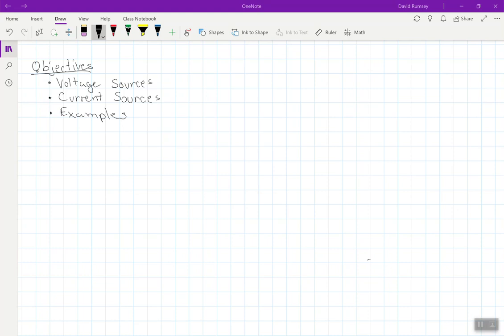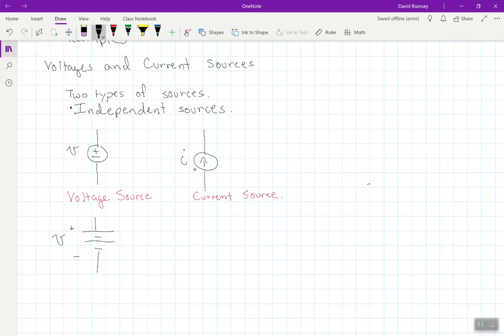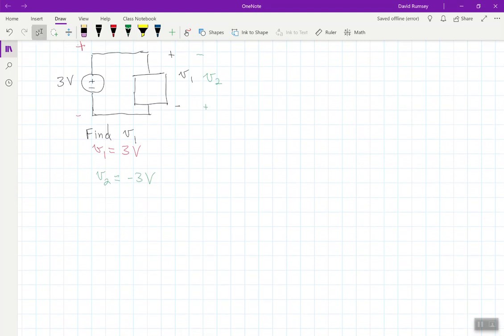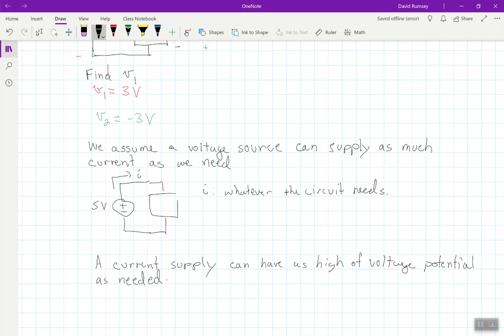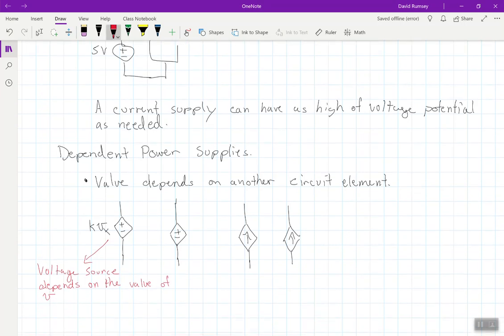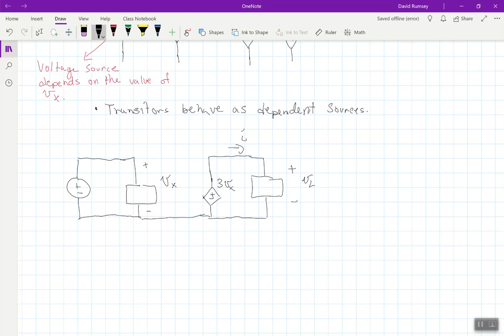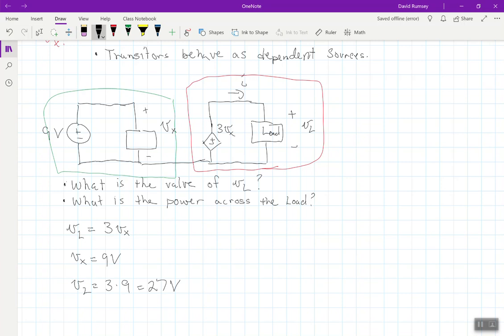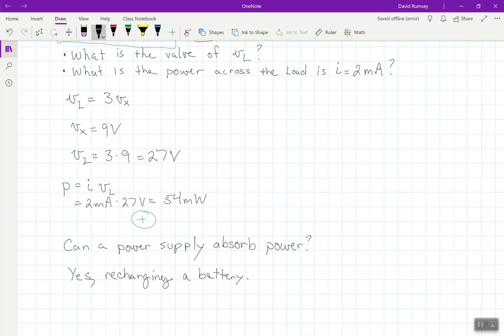EET1100 Lesson6 PowerSupplies